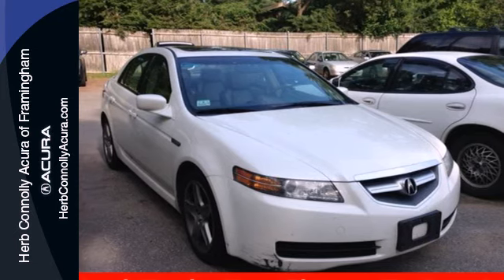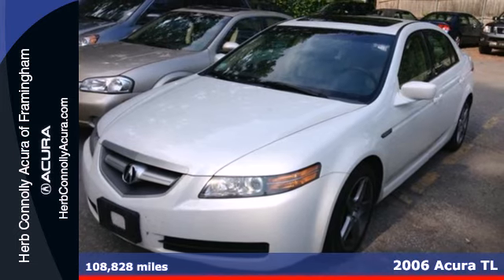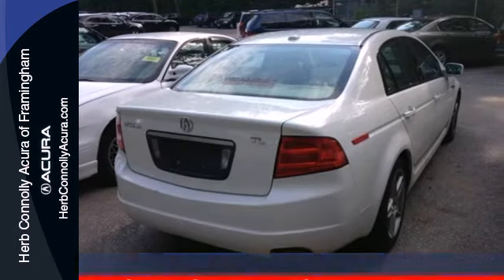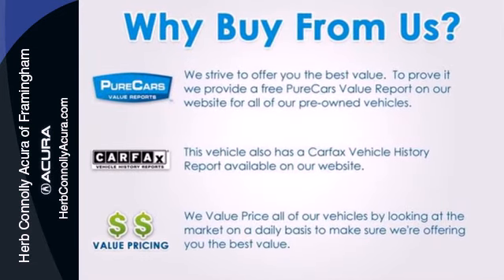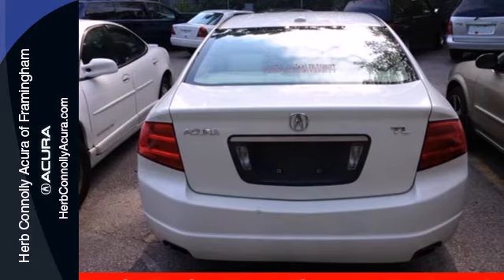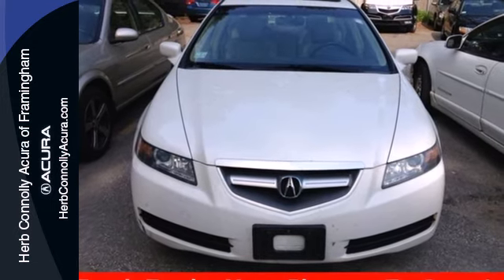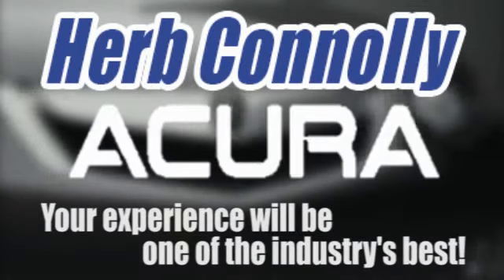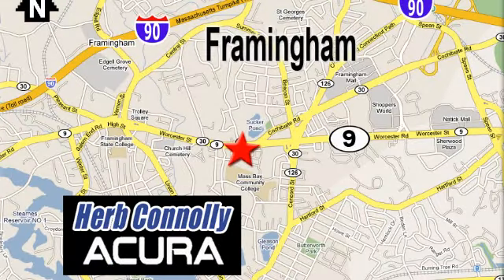2006 Acura TL Framingham Natick Marlborough MA, MA A002763A - SOLD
Year: 2006
Make: Acura
Model: TL
Trim: Base
Engine: 3.2L V6 SOHC VTEC 24V
Transmission: 5-Speed Automatic
Color: White
Mileage: 108828
Stock #: A002763A
Clean Carfax - Leather Seats - Power moonroof - Remote keyless entry - Power driver seat - Steering wheel mounted audio controls. Be a VIP without a VIP price! This superb 2006 Acura TL is the car that you have been hunting for. Roll down the street in the lap of luxury. J.D. Power and Associates gave the 2006 TL 4 out of 5 Power Circles for Overall Initial Quality Mechanical. Remember at Herb Connolly Auto Group "WE MAKE THE DEALS OTHER DEALERS DON'T".

Address:
500 Worcester Road Route 9 E